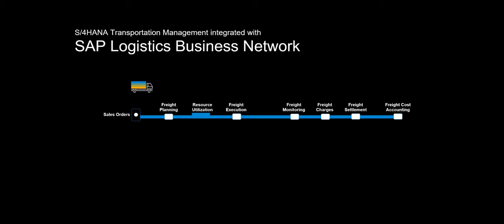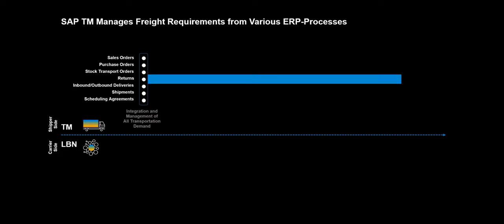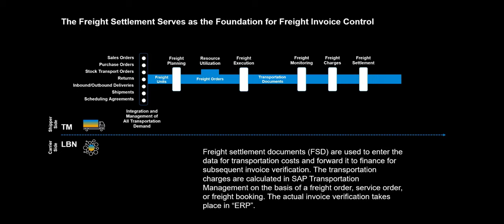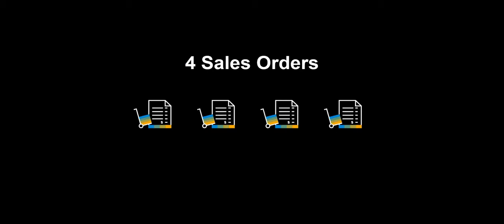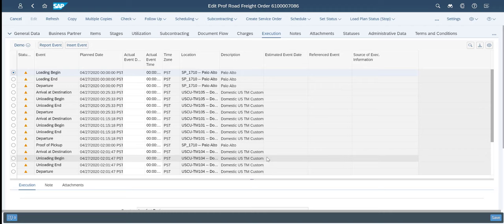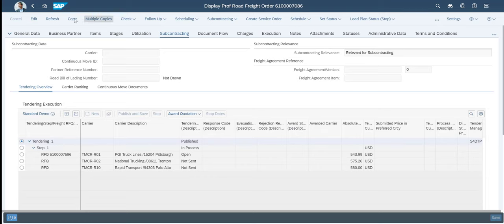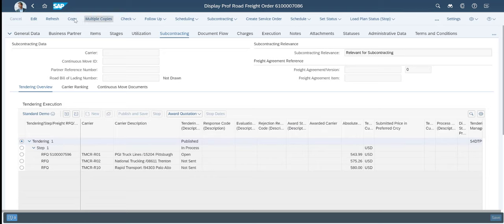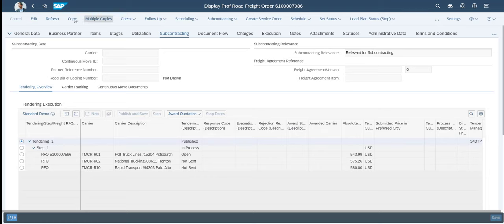SAP Logistics Business Network Freight Collaboration with SAP TM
SAP Logistics Business Networks brings new life to SAP Transportation Management by enabling real-time collaboration with carriers, from contracting, through dock-appointments, execution and monitoring to invoice submission. In this 15 minutes video, you can follow the lifecycle of a freight order and see in practice how SAP TM and SAP LBN helps shippers and carriers collaborate and share insights, by improving the data flow and create joint visibility.

This is a re-make of a previous similar video, that was released without audio/narration.

0:00 Introduction
0:58 Benefits
1:26 Concept
5:44 Scenario
6:05 Demo
13:55 Available in
14:26 Recap of Benefits